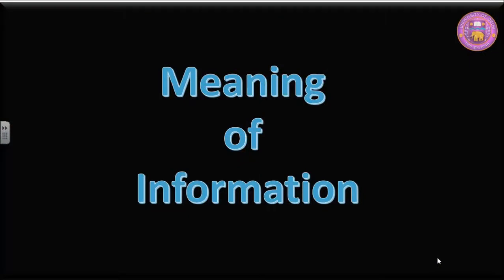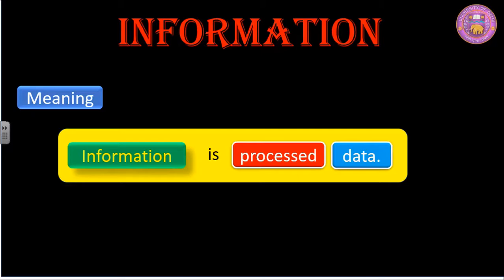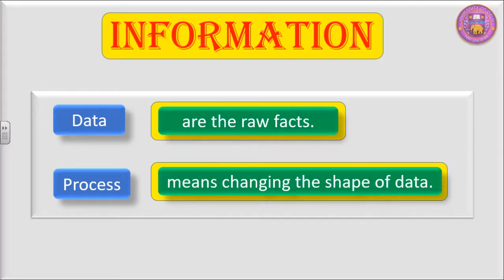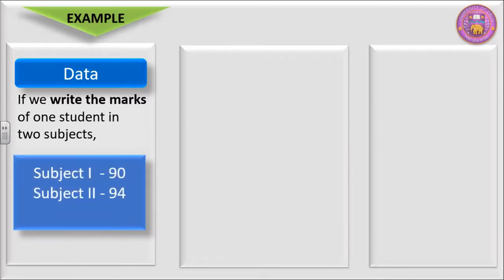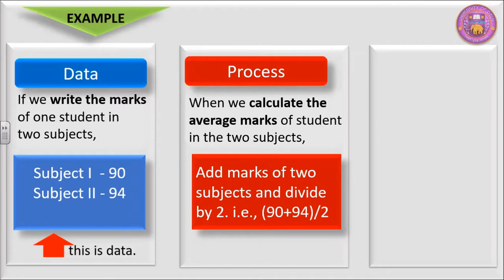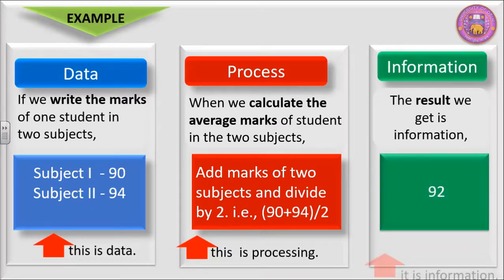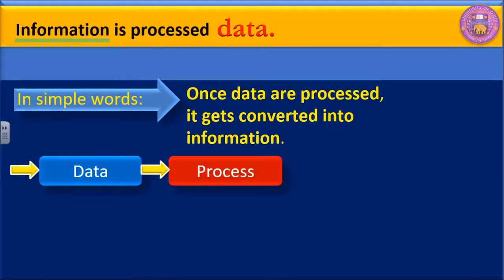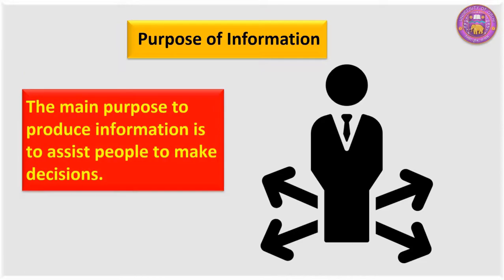CB 2 MEANING OF INFORMATION